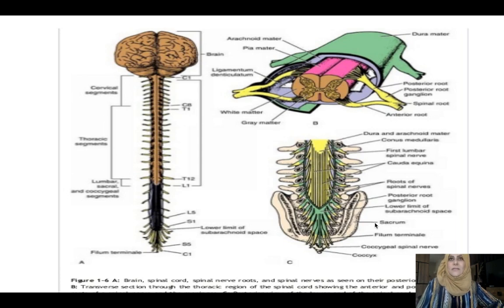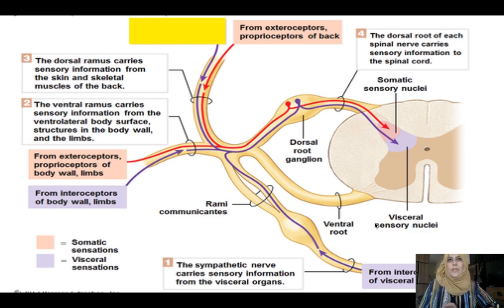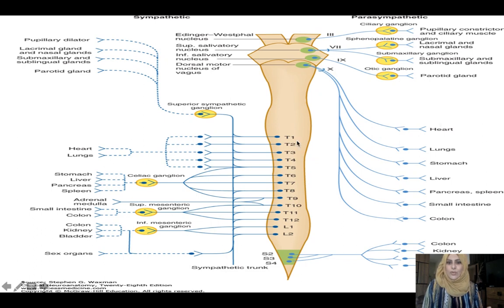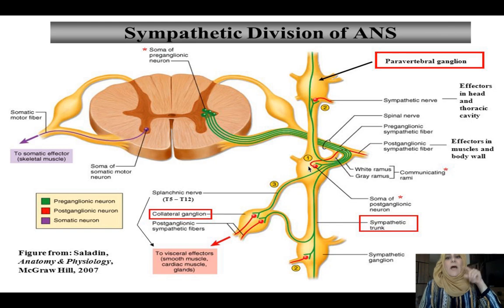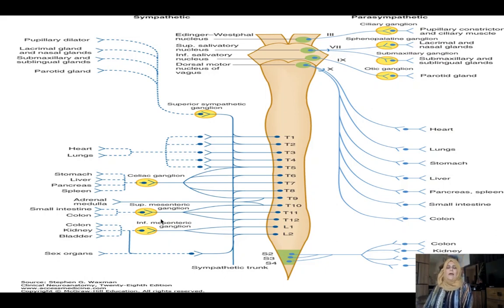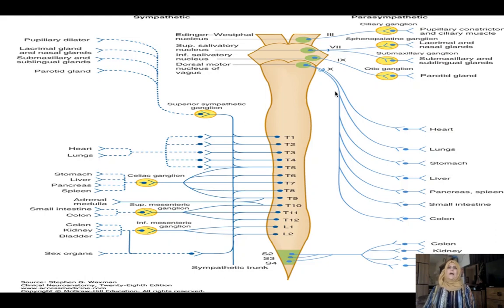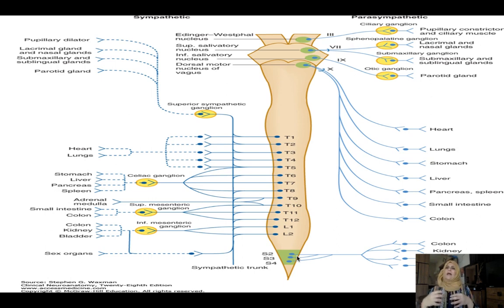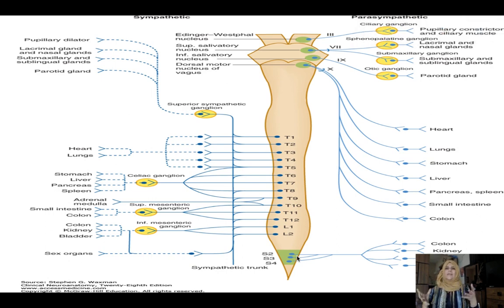Autonomic nervous system